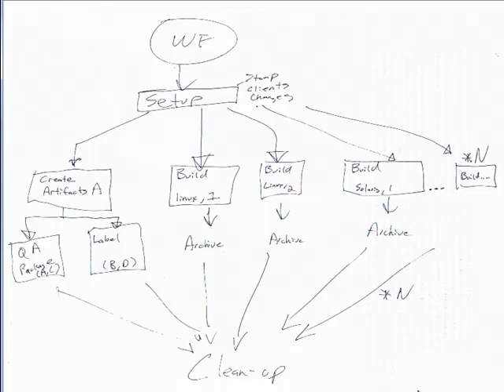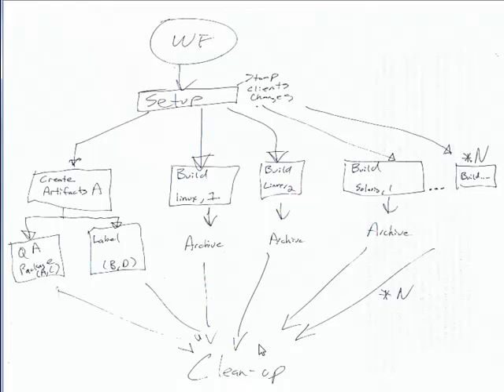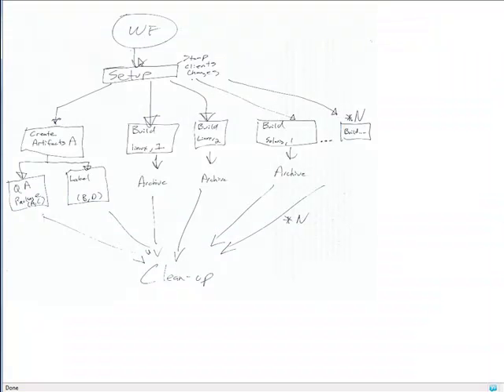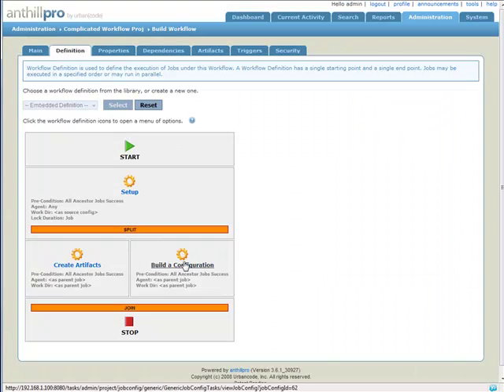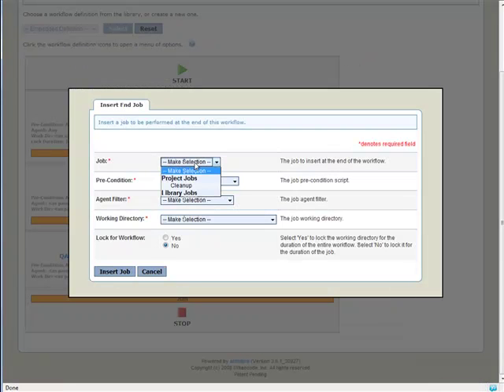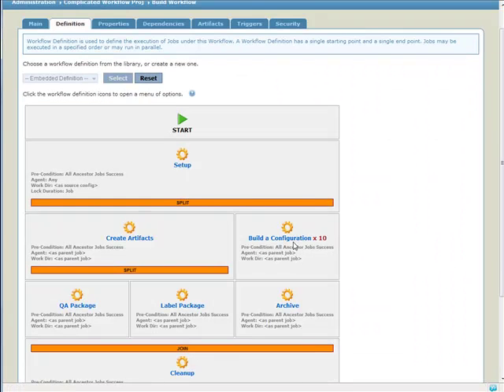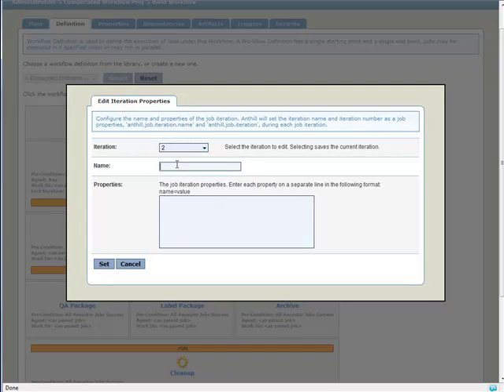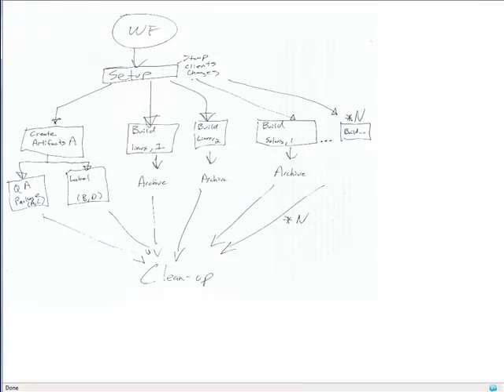Modeling Complicated Workflows with AnthillPro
Do you know how to run a build or package, but struggle with a complex mess of builds, packaging steps, and other work? This video lays out how to create a complex workflow in AnthillPro.